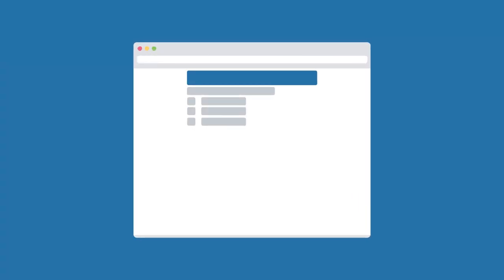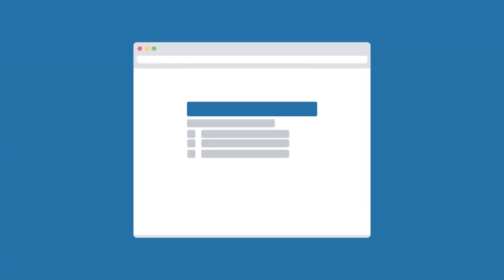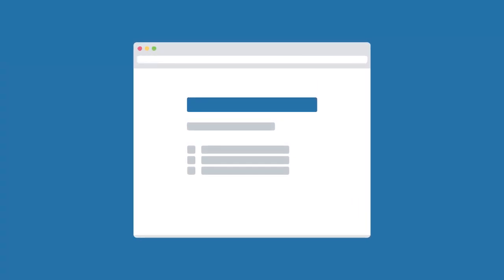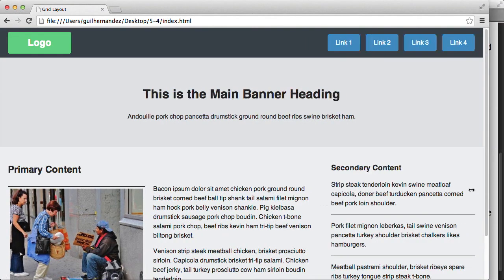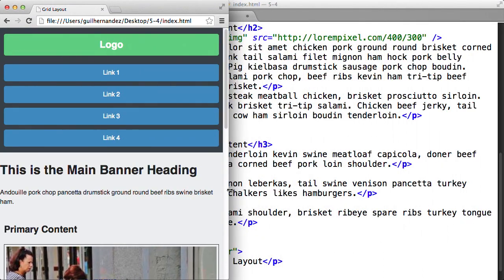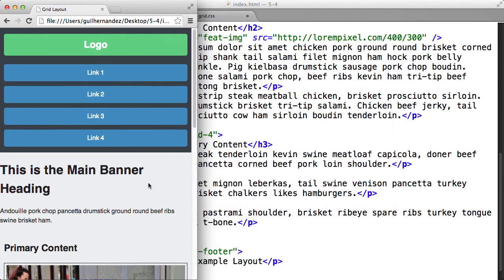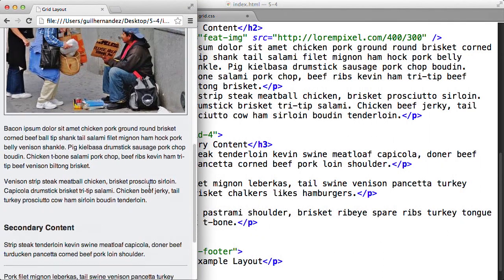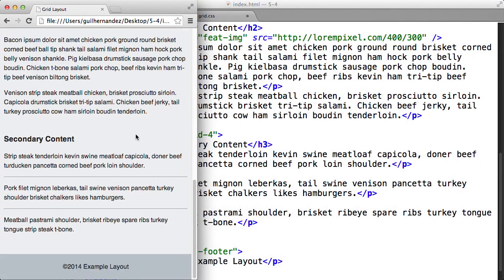Learn CSS Layouts at Treehouse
In this Treehouse course, Guil Hernandez will teach you how to work with the common layout and positioning methods used in web design. You'll build a layout using display methods, floats, and positioning schemes. You'll even use Flexbox, the latest and most advanced CSS layout feature. At the end of the course, you'll learn how to create a responsive grid system using many of the layout and positioning techniques covered.